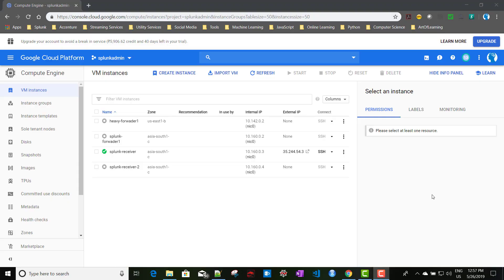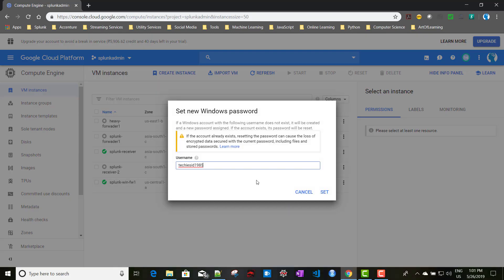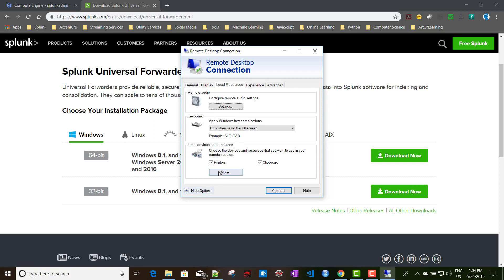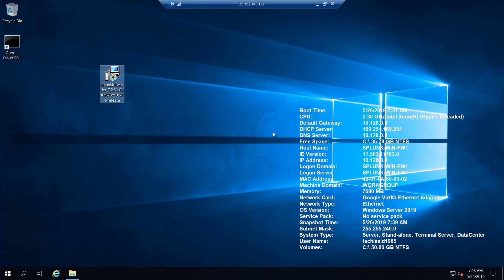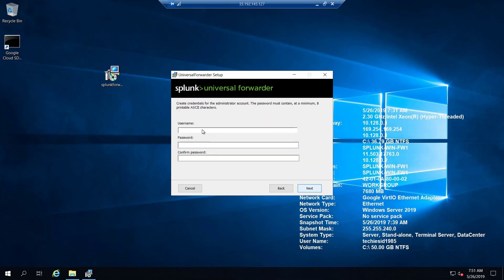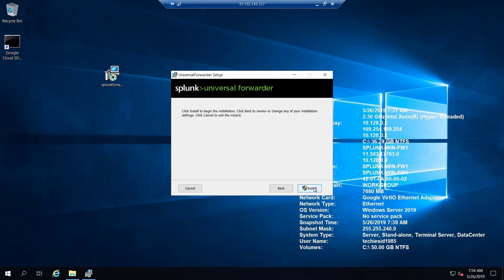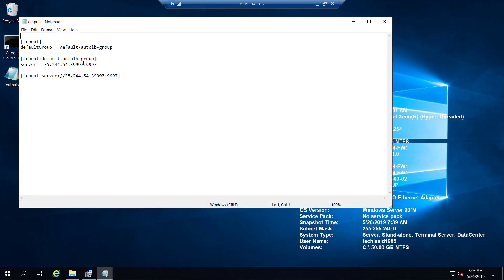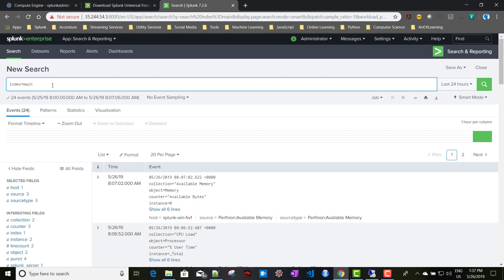How to monitor windows log using Universal Forwarder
In this video I have discussed about how we can monitor windows log using windows version of Universal Forwarder.